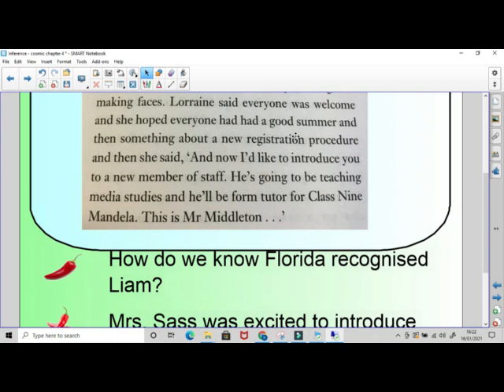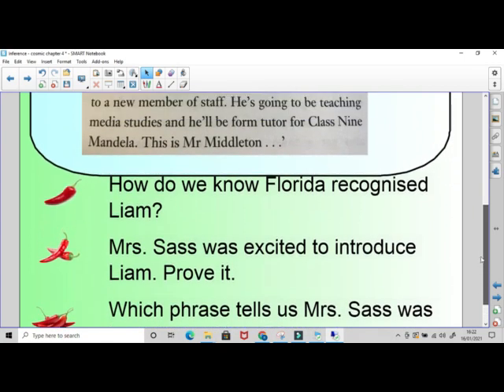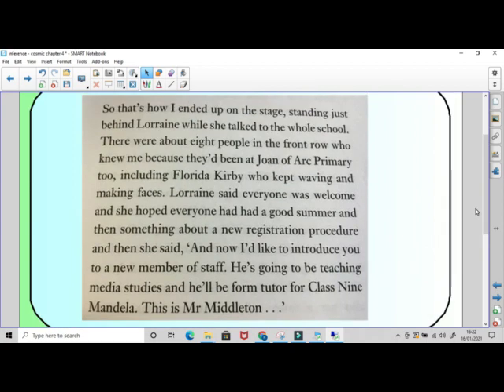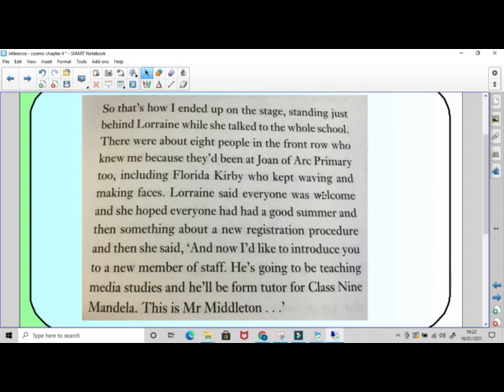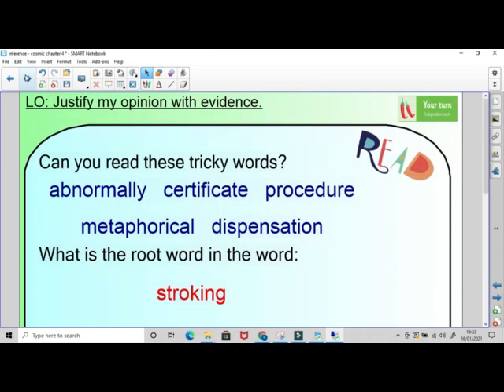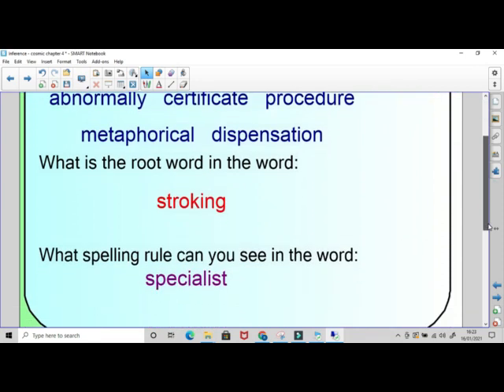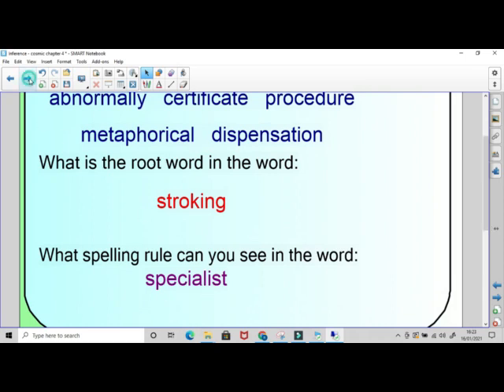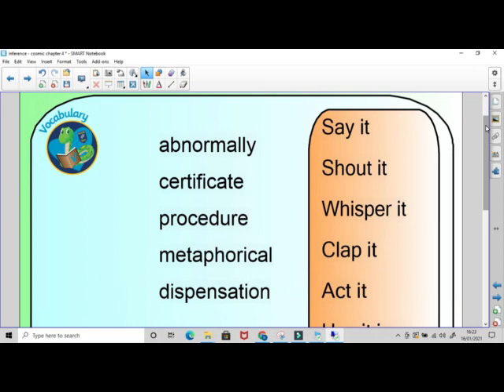Year 5 Reading Lesson, Friday January 22nd: Inference